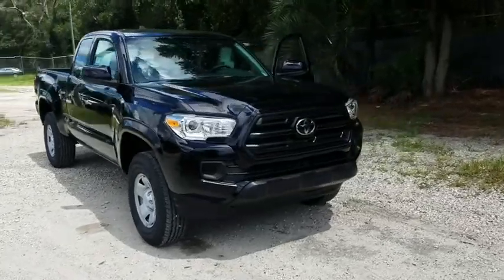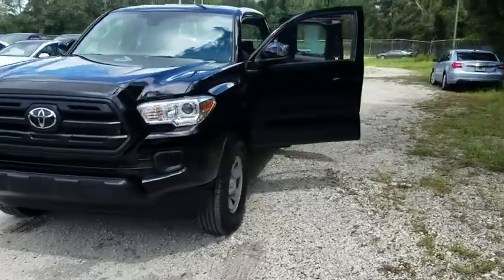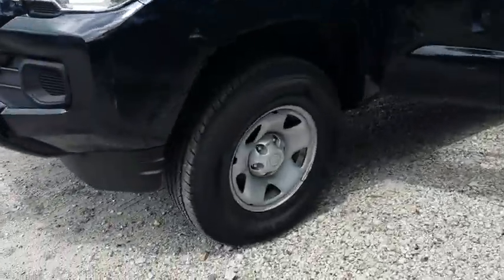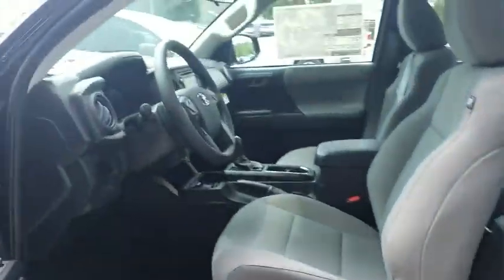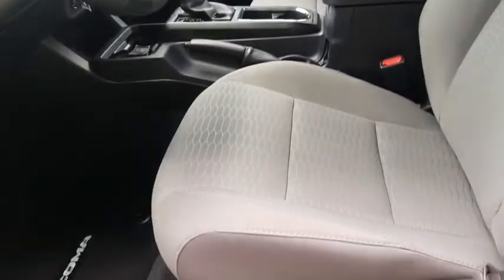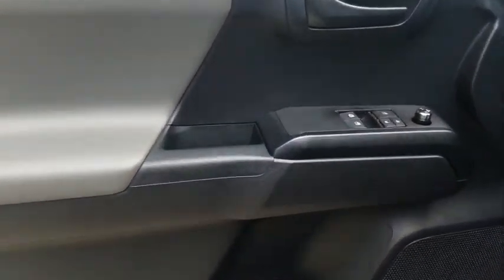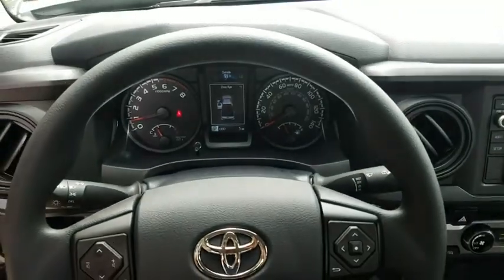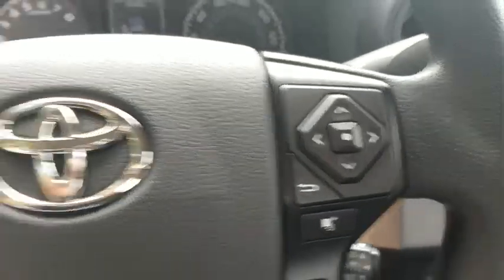2018 Toyota Tacoma Jacksonville, Arlington, Orange Park, Nocatee, Palencia, FL JX130376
Midnight Black Metallic New 2018 Toyota Tacoma available in Jacksonville, Florida at Coggin Toyota (Ave). Servicing the Arlington, Orange Park, Nocatee, Palencia, FL area.

Recent Arrival!
Axle Ratio: 4.30,16 x 7J+30 Style Steel Disc Wheels,Fabric Seat Trim (FB),Radio: Entune AM/FM/CD,SR Convenience Package,Remote Keyless Entry,6 Speakers,Air Conditioning,Electronic Stability Control,Front Bucket Seats,Front Center Armrest,Tachometer,ABS brakes,AM/FM radio,Anti-whiplash front head restraints,Brake assist,Bumpers: body-color,CD player,Driver door bin,Dual front impact airbags,Dual front side impact airbags,Front anti-roll bar,Front reading lights,Front wheel independent suspension,Illuminated entry,Knee airbag,Low tire pressure warning,Occupant sensing airbag,Outside temperature display,Overhead airbag,Overhead console,Passenger cancellable airbag,Passenger door bin,Power door mirrors,Power steering,Power windows,Rear step bumper,Speed control,Speed-sensing steering,Steering wheel mounted audio controls,Telescoping steering wheel,Tilt steering wheel,Traction control,Front beverage holders,Exterior Parking Camera Rear,Auto High-beam Headlights,Distance pacing cruise control: Dynamic Radar Cruise Control